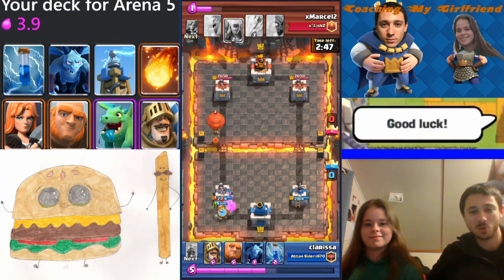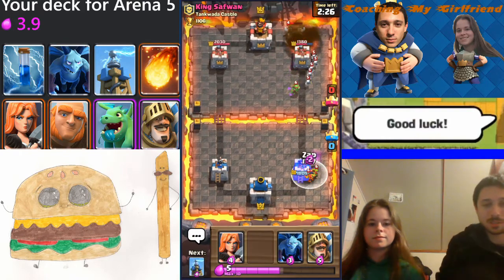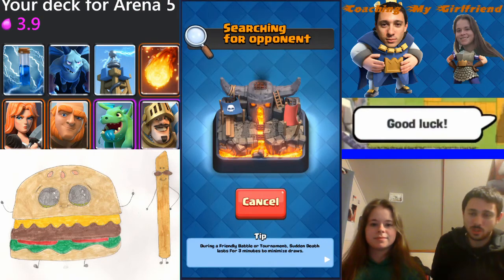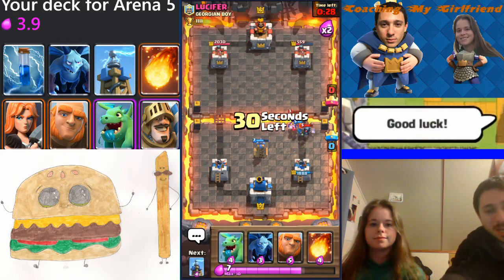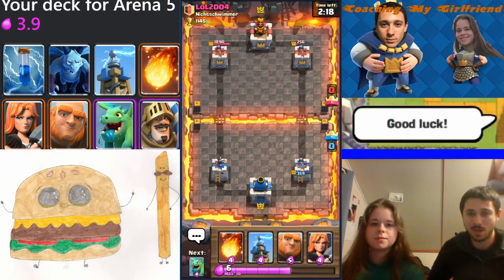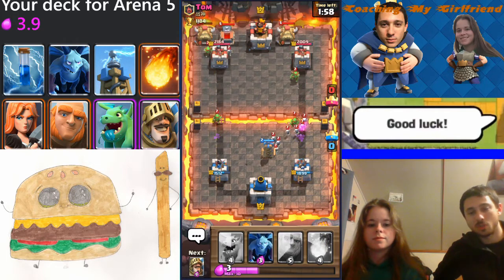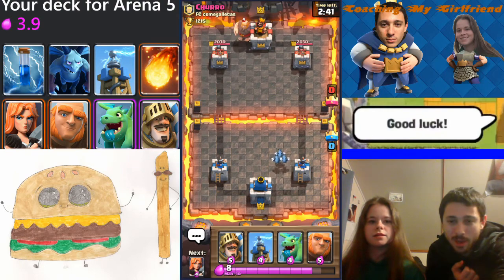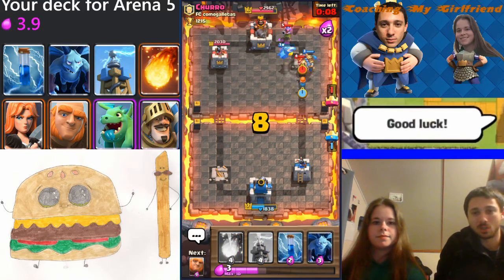Coaching my Girlfriend in Clash Royale - Arenas 4/5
On this installment of Gaming 101 with Mr. Berger, I bring my beautiful girlfriend Clarissa on as my first (human) guest.  I coach her in an Arena 4-5 Control Beatdown deck.

If you like the concept of me coaching my girlfriend, or coaching people in general, be sure to let me know!  I appreciate all the awesome feedback that I've been getting.

Deck List:
Zap
Fireball
Minions
Tesla Tower
Valkyrie
Prince
Giant
Baby Dragon

Deck Link: clashroyale://copyDeck?deck=28000008;26000005;27000006;28000000;26000011;26000003;26000015;26000016

Intro/Outro Music Credits: "Movin' Up" - Quality Control ft. Lil' Yachty, Ty Dolla $ign

Like the idea of  having me showcase one of your decks?  Want to become a guest on my channel?

Thank you everyone for your time!